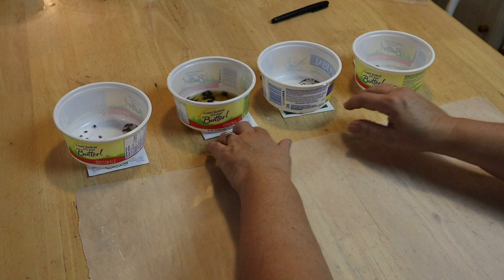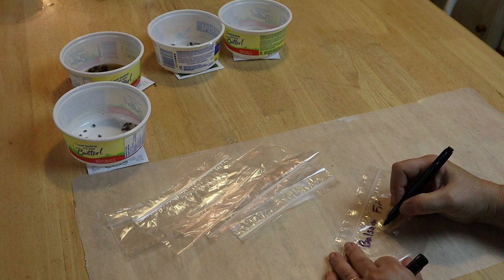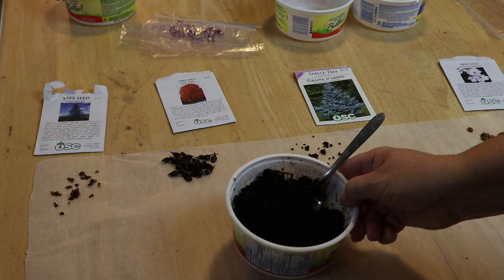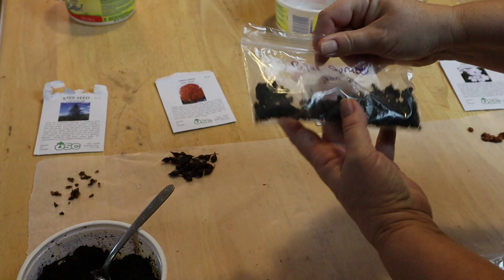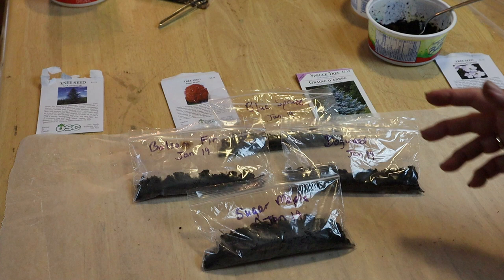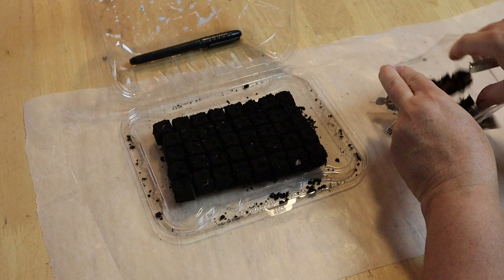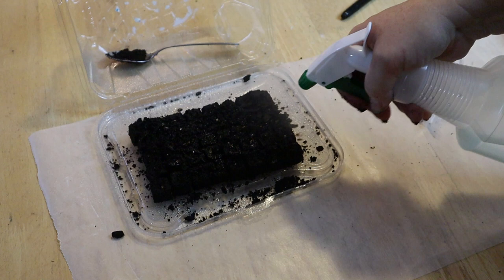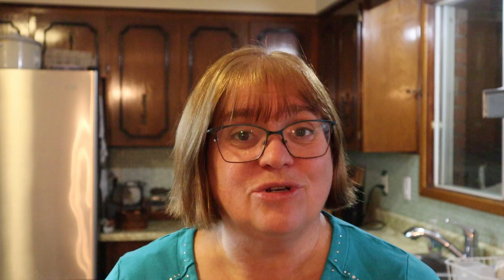Growing Trees From Seed/Stratifying your Seeds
I've had great success starting cedar trees from seeds that I harvested from my property. So now I'm ready to try some other trees! I bought seeds for Colorado Blue Spruce, Balsam Fir, Sugar Maples, and Flowering Dogwood. But before I can put those seeds into soil, they need to stratify. What is stratification and how do you do it? I'll go through the steps I use in this video!